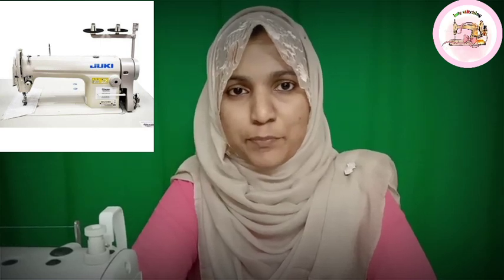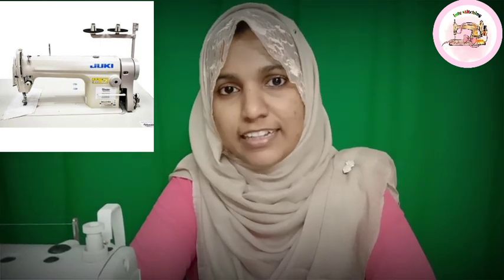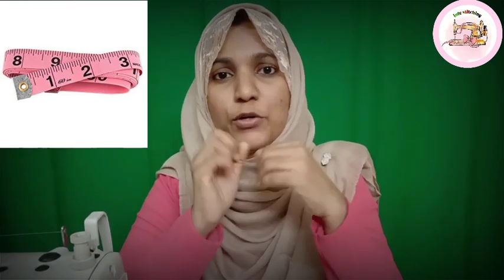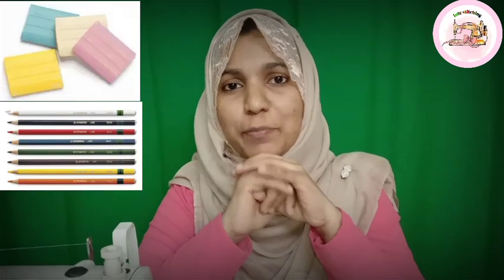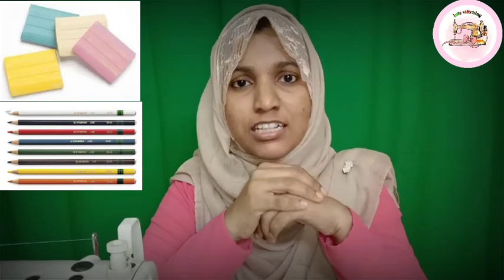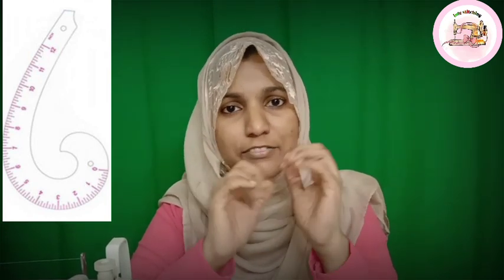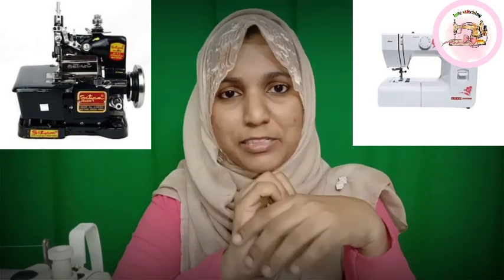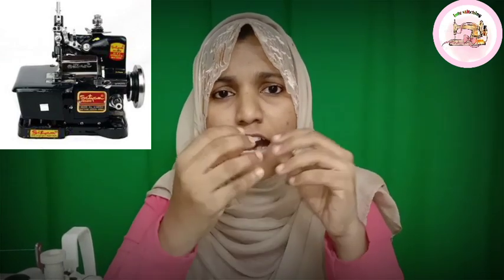basic tools required for stitching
In this episode, we explain about the basic tools required to start stitching for a beginner.
stitching tools,
stitching tools in malayalam,
stitching tools name,
stitching tools used in sewing,
stitching tools for beginners,
stitching tools in sewing,
stitching tools purchase online in pakistan,
leather stitching tools,
basic stitching tools,
cutting and stitching tools,
embroidery stitching tool,
stitching tools for sewing,
tools for stitching,
hand stitching tools,
stitching machine tools,
stitching measurement tools,
tools of stitching,
stitching tools used in sewing Malayalam
stitching tips,
stitching tips and tricks,
stitching tips for beginners,
stitching tips in malayalam,
stitching tips in tamil,
stitching tips in telugu,
stitching tips in hindi,
stitching tips 5 minute crafts,
stitching tips and tricks malayalam,
stitching tips and tricks in tamil,
stitching tips and tricks in telugu,
simple beauty tips stitching,
cross stitching tips,
tips for stitching clothes,
cutting and stitching tips,
dress stitching tips,
easy stitching tips,
tips for cross stitching,
tips for stitching,
tips for straight stitching,
topstitching tips,
hand stitching tips,
hand stitching tips and tricks,
stitching tips in urdu,
stitching tips malayalam,
stitching machine tips,
nathoon tips & stitching,
tips of stitching,
tips on cross stitching,
perfect stitching tips,
stitching tips tamil,
cross stitching tips and tricks,
a to z tips stitching